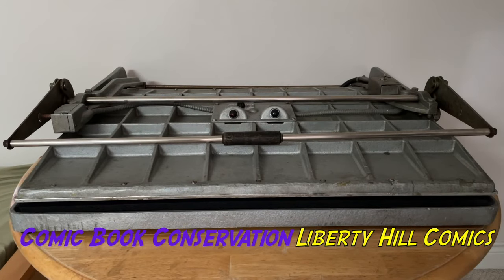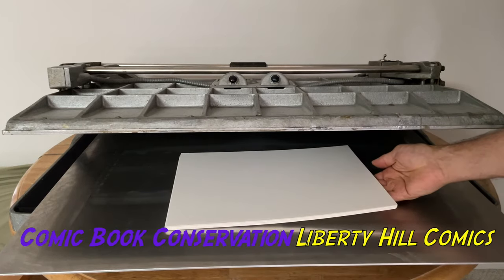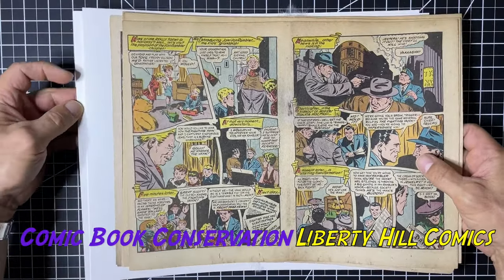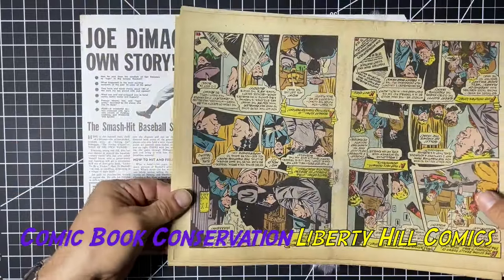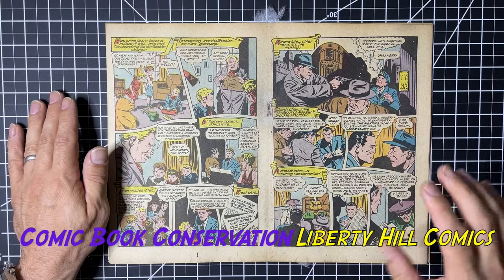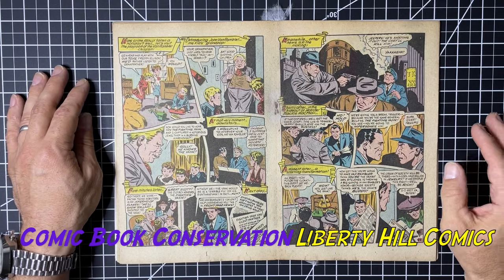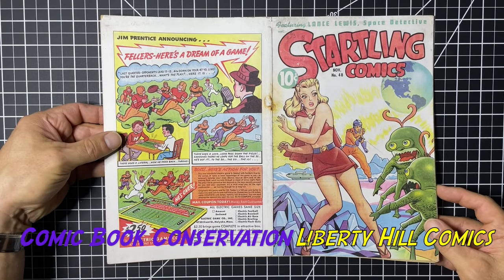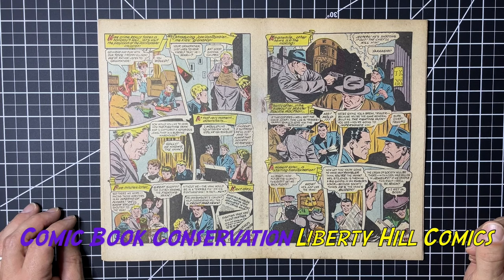Revealed: Comic Book Final Press and Reassembly!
Startling Comics No.48 Conservation Ep. 11.

New episode of my Atomic Age Comic Book Conservation series with Startling Comics #48 from 1949!  This episode i show of my Seal Masterpiece 350 press that i use to cold press the cover and inner wraps of the comic book after wet cleaning.  I review the materials and methods i use to trim the excess Japanese or Tengujo Paper from the comic book interior pages or inner wraps and complete reassembly of the cleaned, pressed, and mended pages.

Even if you do not ever plan to do your own comic book conservation, knowing these techniques will make you a more informed collector or investor.  Additional episodes coming soon!

Equipment
Tusy Press
10X Magnifying lamp with LED ring light
3M P95 Respirator for use with organic solvents

My eBay Store (raw comics & more!):